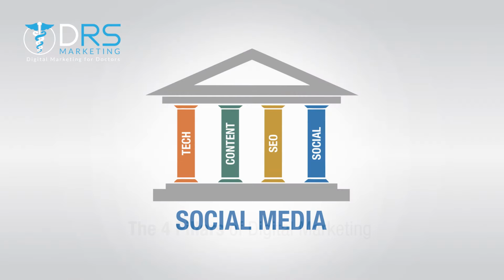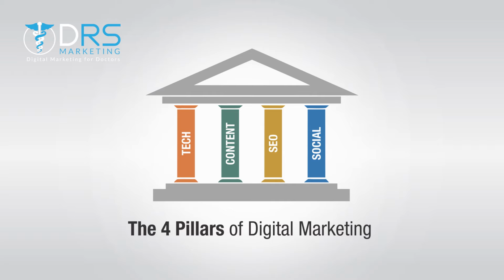Doctor's Marketing - The 4 Pillars of Digital Marketing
Sodi Hundal, CEO of Drs Marketing explains the importance of having all 4 pillars, Tech, Content, SEO, and Social Media firmly in place to get rank and reach in today's online world.  Learn how to get more patients using these medical marketing strategies

The Tech Pillar

Tech can be a relatively broad term, but one of its primary goals in the digital marketing world is website development. How well your site runs, how aesthetically pleasing it looks across all devices, and how easy it is to navigate all rely on the strength of the website’s initial design and then its development.

It’s not just the fact that search engines reward websites that are a pleasure to navigate (especially mobile friendly ones), but the average user expects more from a website than they used to.

Tech is an ongoing process. Websites are never a case of set and forget, which unfortunately is a common misconception. They have to be constantly revised, refined, and optimized for user friendliness.

The SEO Pillar

Search Engine Optimization (SEO) is all about taking the necessary steps to ensure your website ranks highly in search engine results. This particular practice has been discussed at length here, but the value of SEO can never be overstated. If you want to be found online, you need to employ high-quality SEO practices. These can include, but are certainly not limited to, the following strategies:

Along with organic SEO, investing in online advertising is another measure you can take to increase your website’s online presence. With online advertising, you can target your ideal audience through a variety of filters such as location and keywords in search advertising, or a massive range of demographic parameters on Facebook, which include:

 • Age
 • Location
 • Interests
 • Their behavior on Facebook
 • Gender
 • Relationship status
 • Their spoken language

The Social Pillar

The social pillar refers to the entire landscape of social media, including social networks such as Facebook, Twitter, Instagram, and LinkedIn. Social media is essential for any brand, and the same applies to doctors and their medical practices.

It’s not a stretch to say that social is one of the biggest game changers to have occurred in recent history. Why? Because it’s offered a way for doctors and prospective patients to directly connect. This is a huge shift in how we market from the more traditional means of pushing a message out to the masses with no guarantee of feedback.

The Content Pillar

First, it’s important to know that content does not refer to every single word on your website. Rather, content is what’s produced for your website on an ongoing basis that helps foster better SEO and brings people back to your website. Common examples of content include blog/news entries, videos, and infographics.

The amount of content you ultimately produce is at your own discretion, butbeing consistent does help. It’s better to produce one new blog each week on a reliable schedule than it is to try and produce two blogs a week if you know you won’t always be able to do so. It shows professionalism and reliability when you can effectively maintain an output schedule, and makes it easier to grow an audience.

The 4 Pillars Combined

These four digital marketing strategies, when combined, offer a comprehensive and fleshed out solution that is essential to your online success. It’s important to realize that all four need to work together. They cannot be separate entities, but rather a consolidated grouping.

 At Dr’s Marketing, we can manage all four pillars, providing you the best solutions across tech, search, content, and social. To find out more about how my team and I can help you earn more patients, get in contact with Dr’s Marketing today.